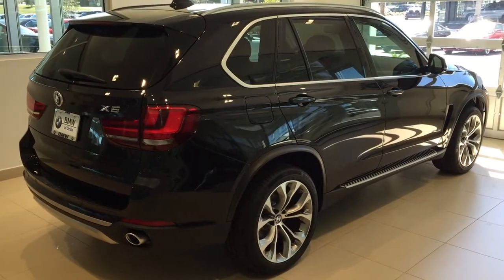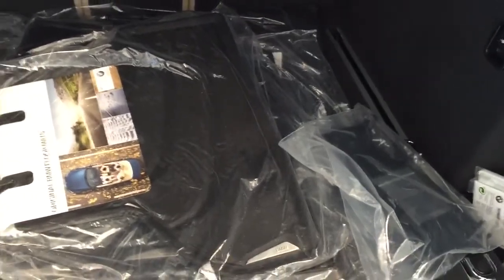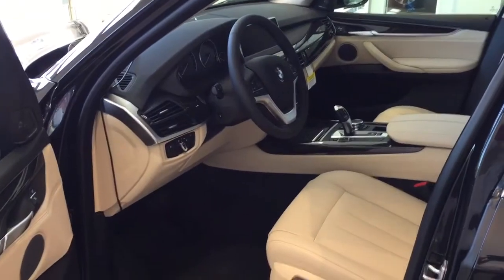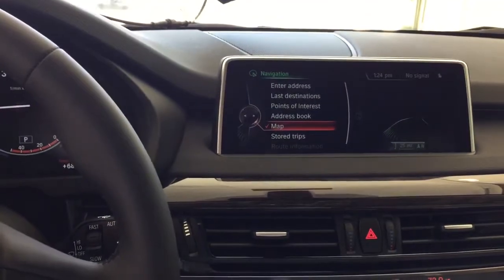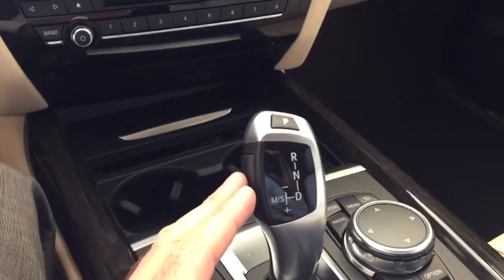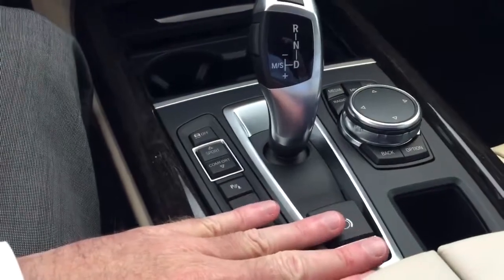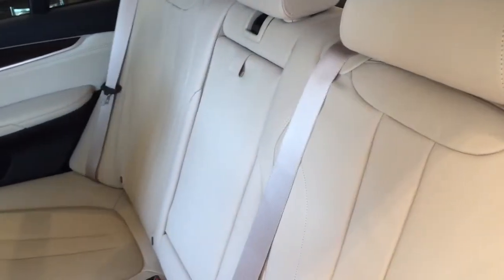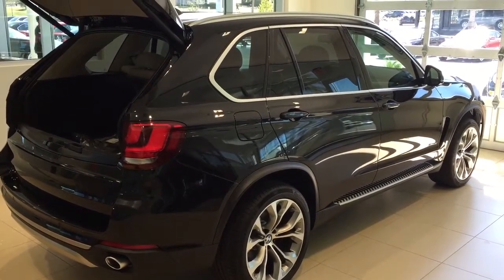2016 BMW X5 XLine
We deliver anywhere in the United States